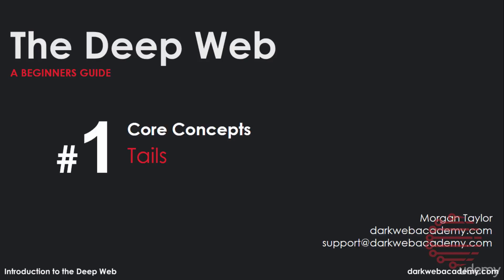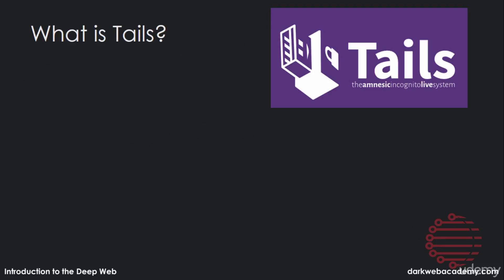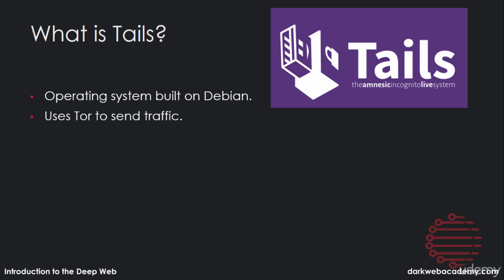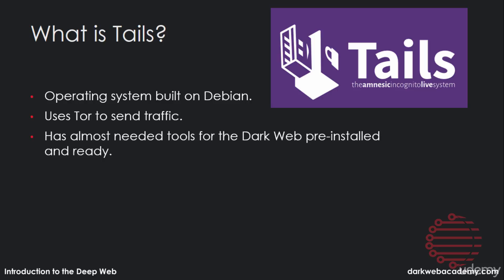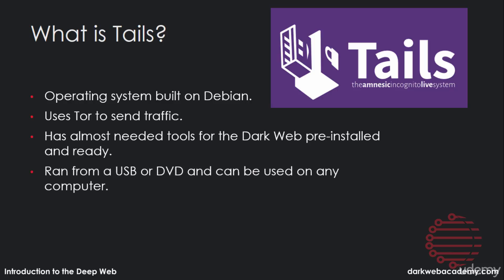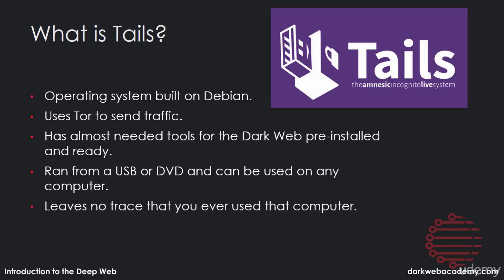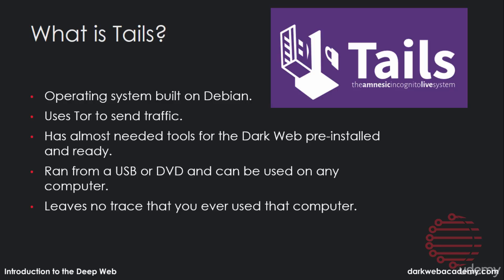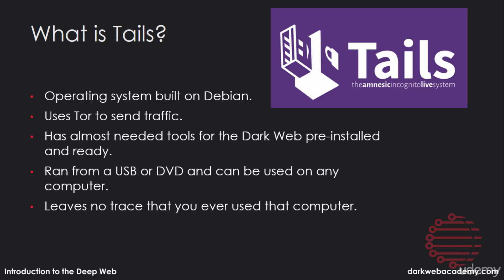The Complete Deep Web Course 015 Here We Have The Core Concept Of TAILS Id Like To Discuss With You